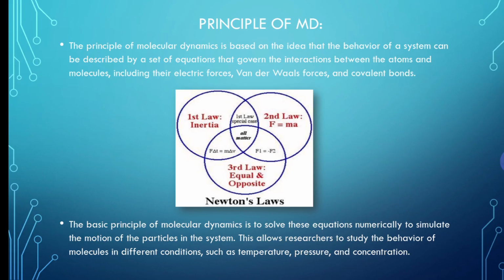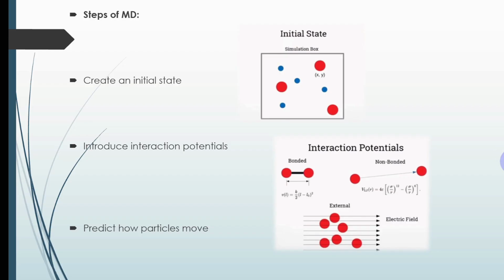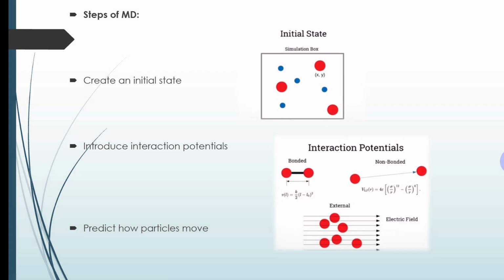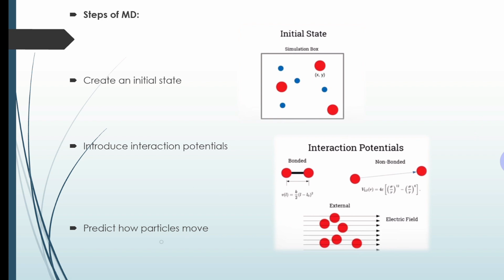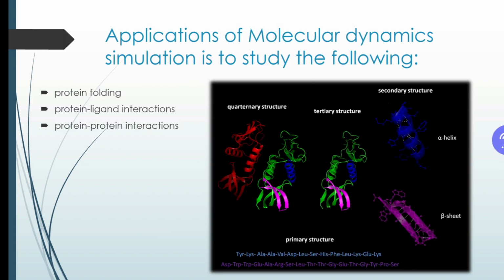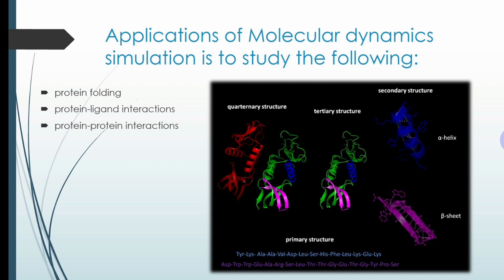Introduction to Molecular Dynamics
Molecular dynamics (MD)

◇ In this video:

● Definition of MD

● Principle and steps of MD

● Applications of MD

● Summary

◇ References:

1)  Matthias Müller, Bruno Heidelberger, Marcus Hennix, John Ratcliff,Position based dynamics,
Journal of Visual Communication and Image Representation,Volume 18, Issue 2,2007,Pages 109-118,ISSN 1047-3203,

2) Kumar, G., Mishra, R.R., Verma, A. (2022). Introduction to Molecular Dynamics Simulations. In: Verma, A., Mavinkere Rangappa, S., Ogata, S., Siengchin, S. (eds) Forcefields for Atomistic-Scale Simulations: Materials and Applications. Lecture Notes in Applied and Computational Mechanics, vol 99. Springer, Singapore.

3) Collier, T. A., Piggot, T. J., & Allison, J. R. (2020). Molecular Dynamics Simulation of Proteins. Methods in molecular biology (Clifton, N.J.), 2073, 311–327.

4) Hollingsworth, S. A., & Dror, R. O. (2018). Molecular Dynamics Simulation for All. Neuron, 99(6), 1129–1143.